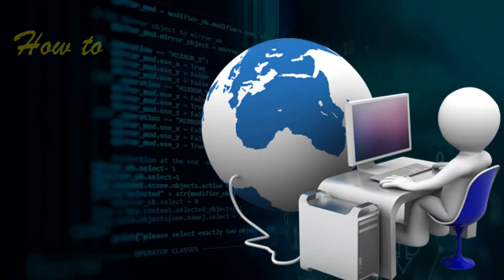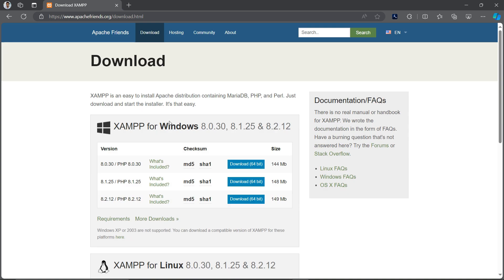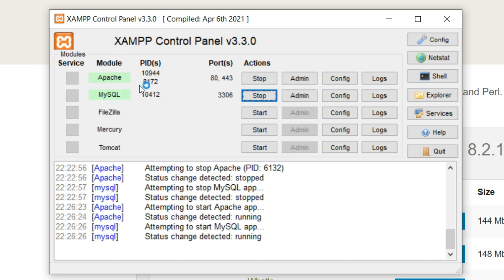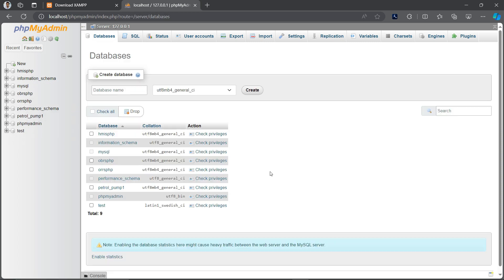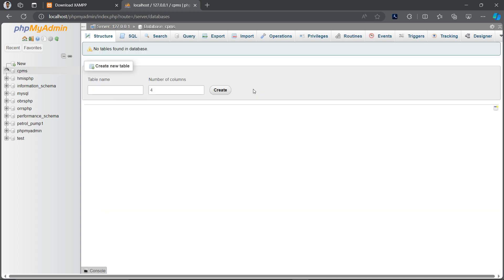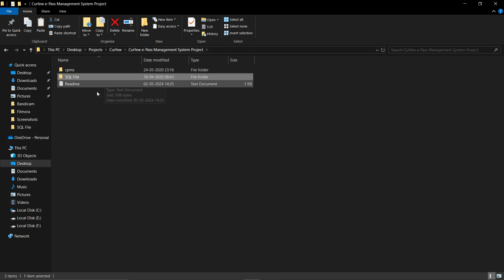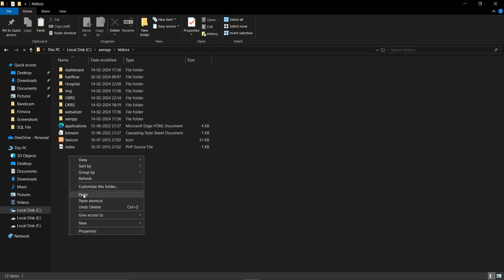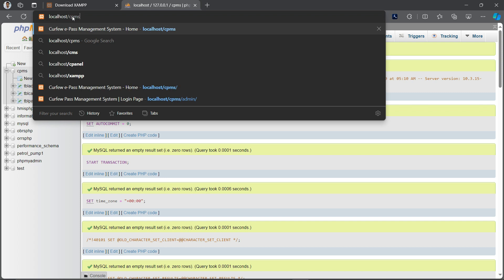How to Host a PHP Project in XAMPP | From Installation to Project Deployment | Complete Tutorial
Welcome to your ultimate guide to hosting PHP projects on localhost using XAMPP! In this comprehensive tutorial, we'll walk you through every step of the process, from downloading and installing XAMPP to deploying your very own PHP project with ease.

Unlock the power of PHP hosting with our comprehensive XAMPP tutorial! Whether you're a beginner or seasoned developer, our step-by-step guide covers everything from setting up localhost to deploying your PHP projects effortlessly. Learn how to install XAMPP, configure Apache, and access MySQL databases for seamless web development. Join us on this journey to master PHP deployment and elevate your coding skills today!

🔍 Feel free to follow for new updates or if you have any queries! 🔍

Feel free to join the Telegram group for new IT vacancies and explore the informative content shared on Instagram, Facebook, and LinkedIn. Don't miss out on the opportunity to connect and expand your network!